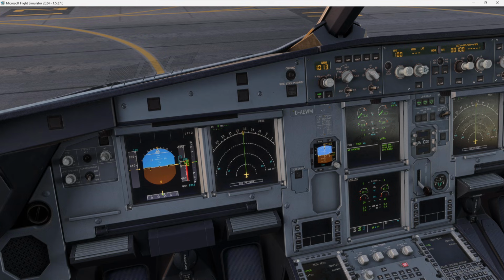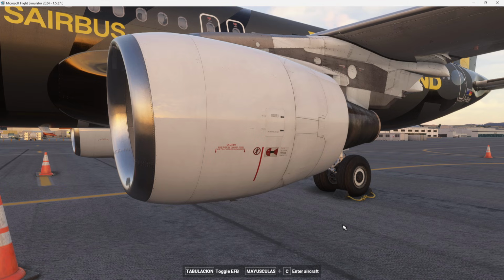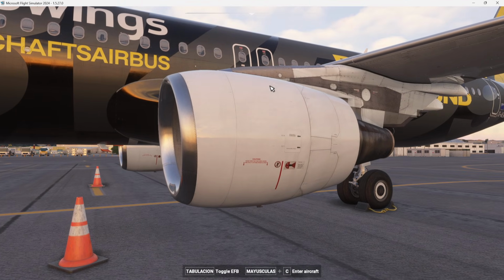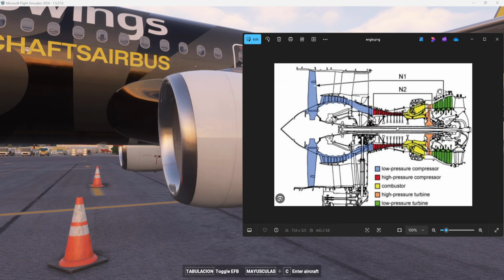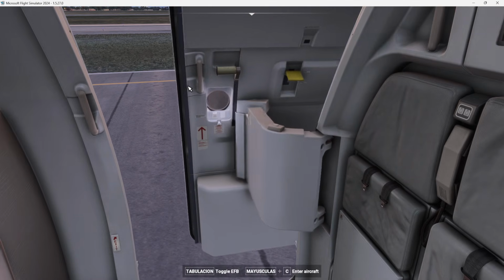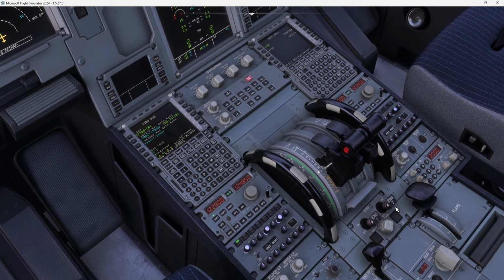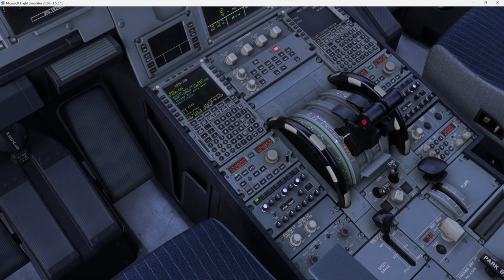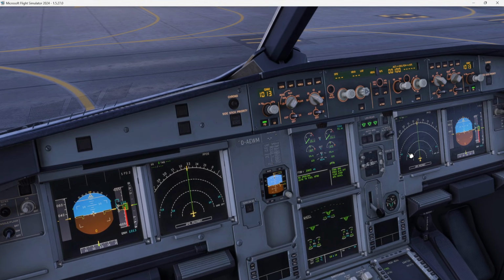Understanding CFM Engine A320 Startup Guide✈️: N1, N2, Compression & Bypass ATPL EXPLANATION MFS24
In this video, I dive deep into the CFM jet engine and explain everything pilots need to know for a safe and efficient startup. From N1, N2, high & low pressure, compression ratios, bypass flow, to monitoring the Primary Warning System (PWS) and Standard Display (SD)—you’ll get the full breakdown of how the engine works and what to watch for during every phase of startup.

You’ll learn:
✅ How the CFM engine works and how to start it correctly
✅ N1, N2, high & low pressure, and bypass flow explained
✅ What to monitor on the PWS and SD during startup
✅ Common mistakes pilots make and how to avoid them

Perfect for student pilots, CPL/ATPL trainees, or FLIGHT SIMMER!

If you want to fly smarter and understand the heart of the aircraft, this video is for you.
pc configuration:
MFS2024
RTX 5060 Ti 16GB.
32GB RAM.
1TB SSD.
WINWING MCDU A320.
THRUSTMASTER TCA quadrant.
Logitech Pro Flight Rudder Pedals.
MAONO DGM20S mic.